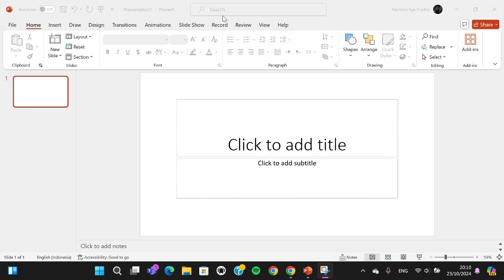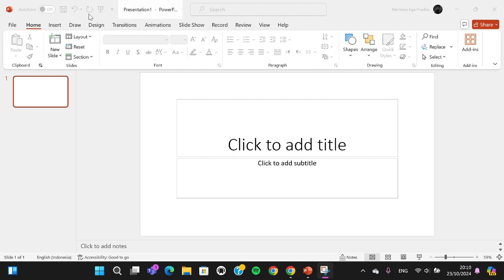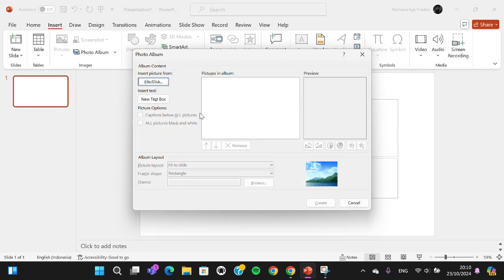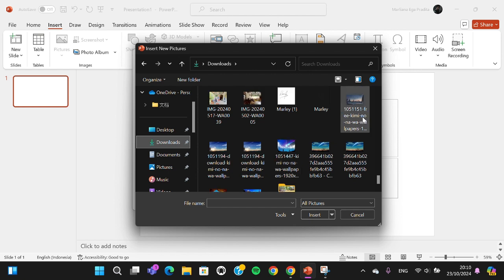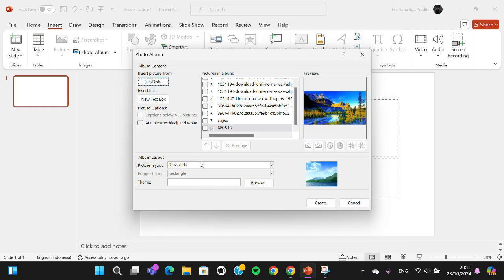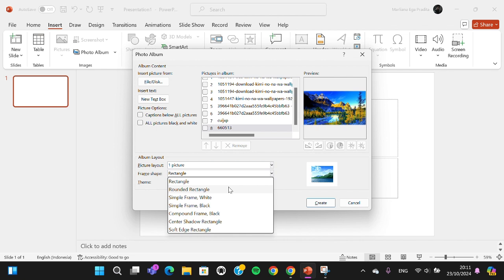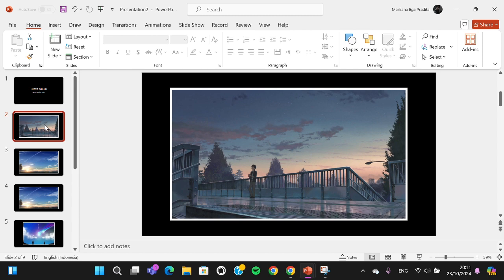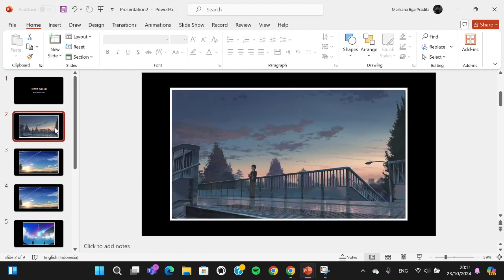💲 HACKS: how to insert multiple pictures into PowerPoint on different slides | for Dummies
Need a quick and easy way to add multiple pictures to different slides in PowerPoint? 🖼️ In this tutorial, I’ll show you a simple method to insert multiple images into your presentation, each on its own slide—perfect for beginners and “Dummies”!